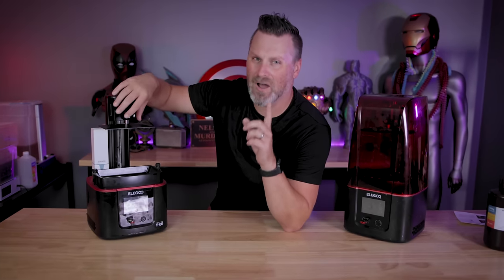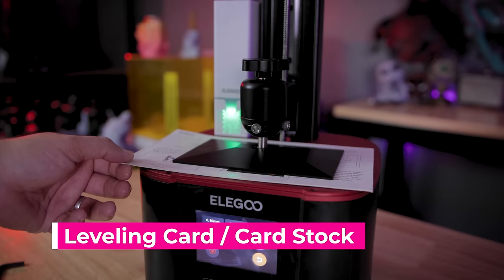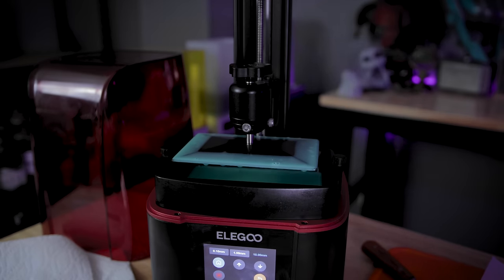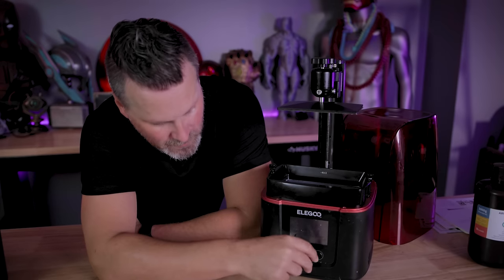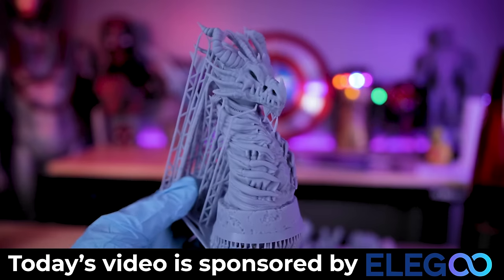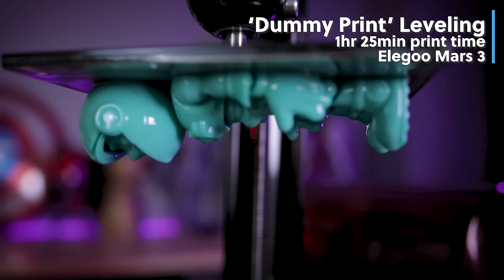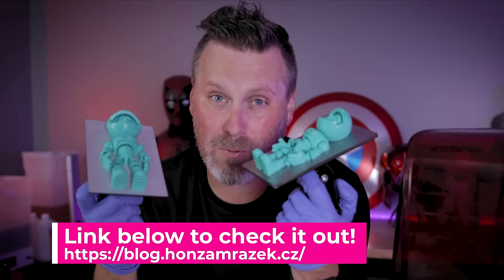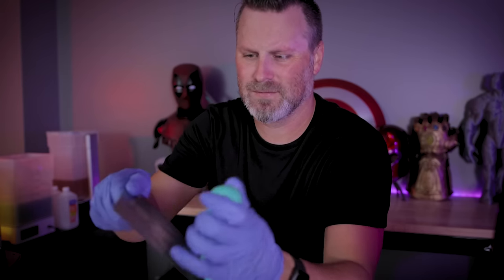The NEW best way to Level your Resin 3D Printer?!?!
Is this really the new best way to level your resin 3D Printer? Testing out the new method of Dummy Print Leveling!